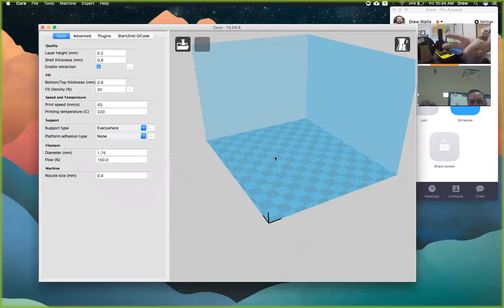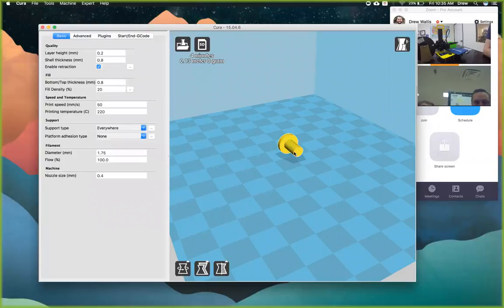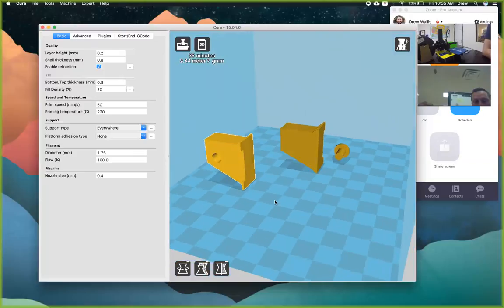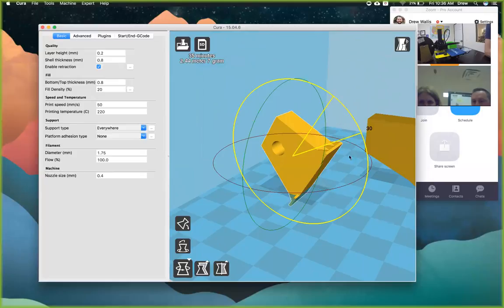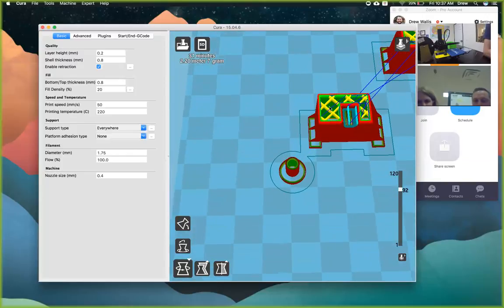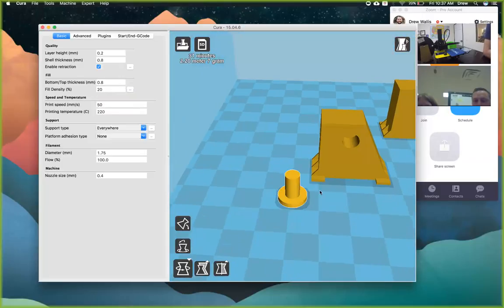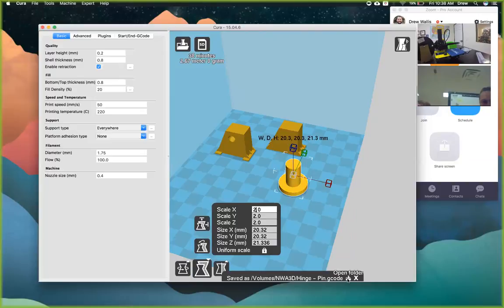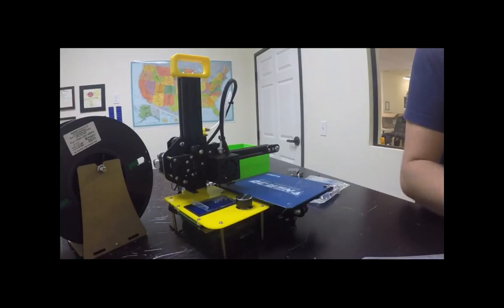Valley Springs High School 3D Printer Training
3D printer training by Drew Wallis of NWA3D.